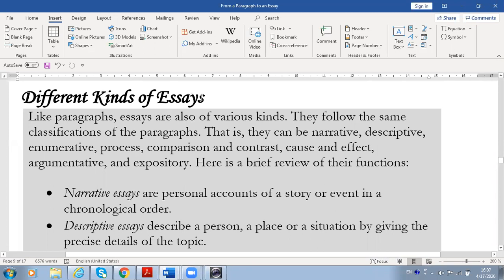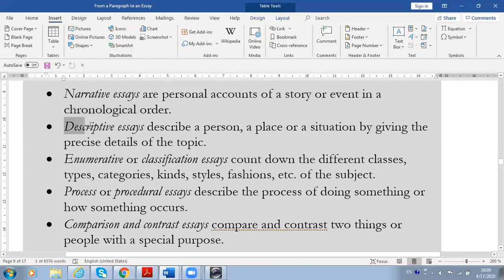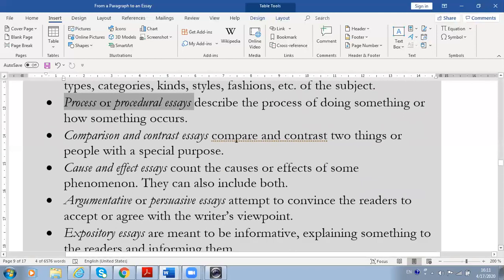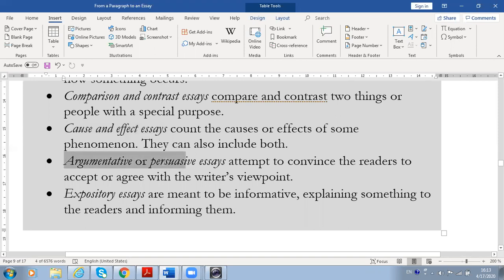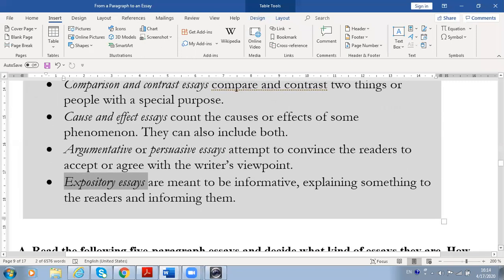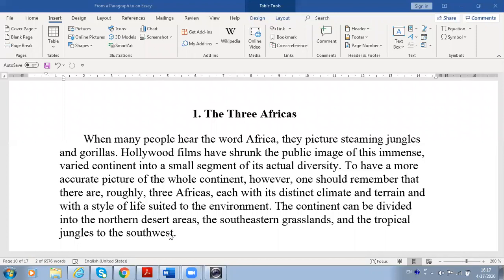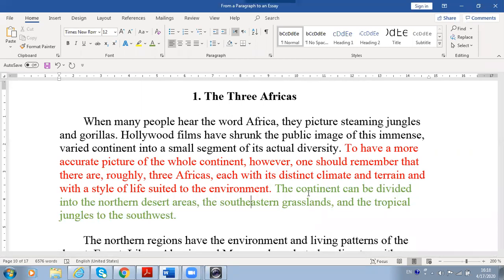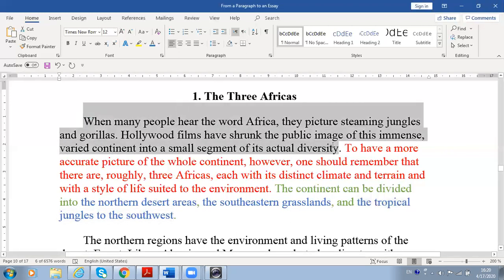Different Types of Essays Part 1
ESL Class - CLB 6-9